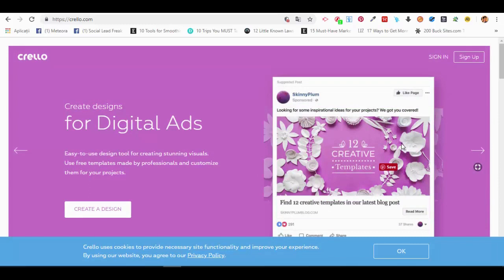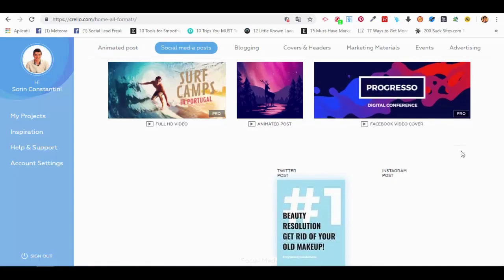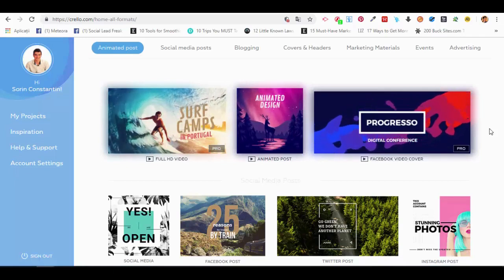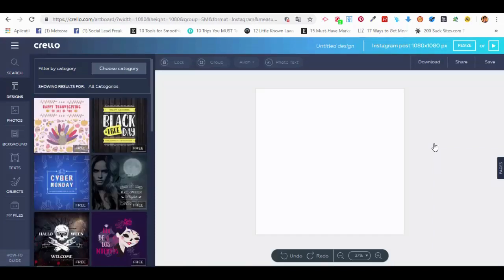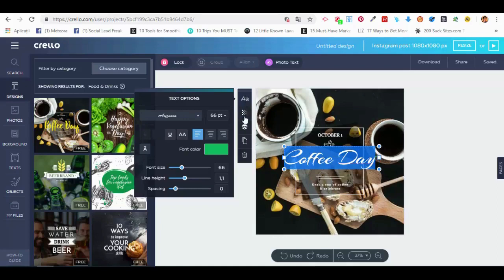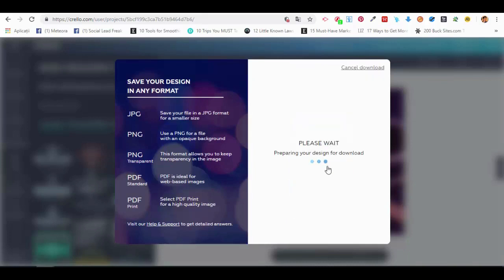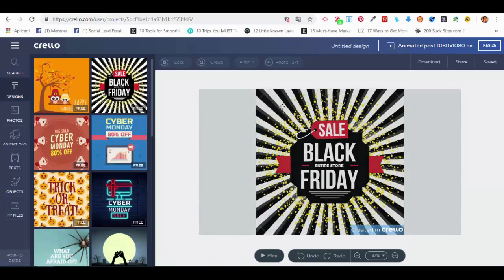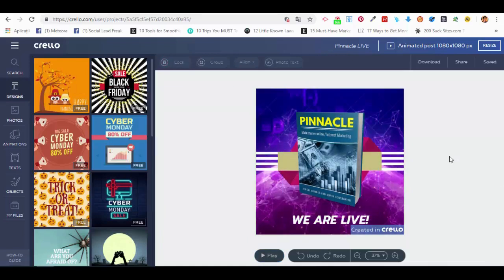Graphic Design Academy ( Video - 1 )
Graphic Design Academy V2 100% Free video course, become RICH now.